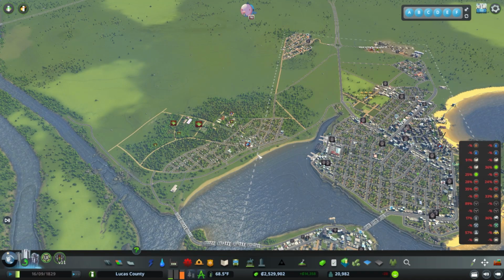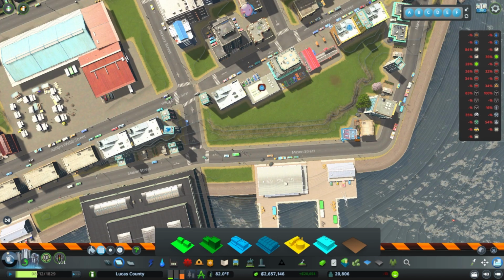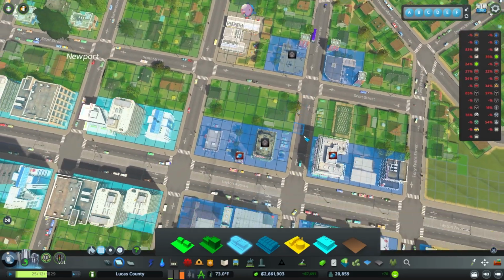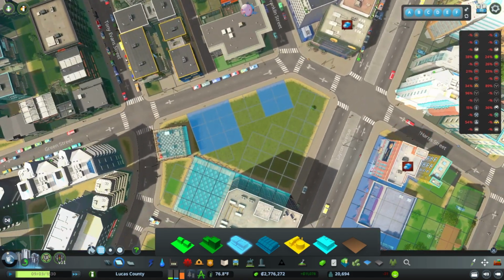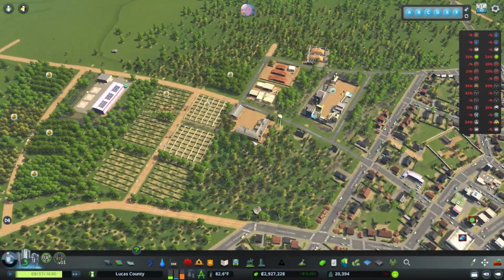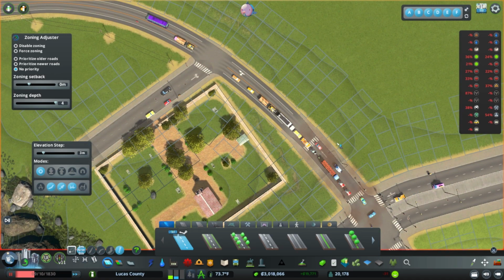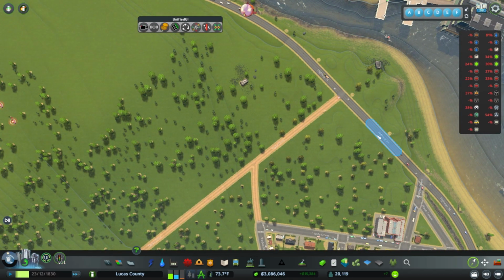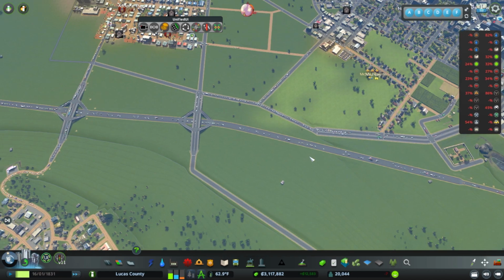Cities: Skylines - Building The Story of a City - Lucas County - Ep 10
Cities: Skylines can be much more than just a city builder. It can be a canvas on which we paint a story through time. Let's build Lucas County and see what stories we can bring to life.

Keep up to date on my latest videos and announcements by visiting me on social media.

This series uses Lee Hawkins Core Mod packs from the Reddington series which can watch at this